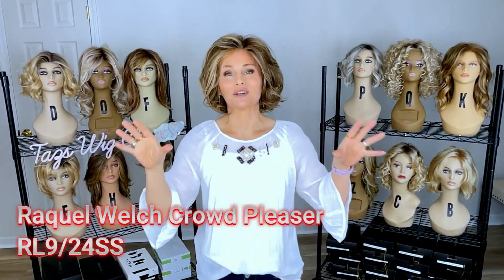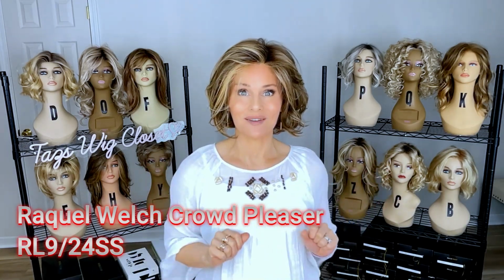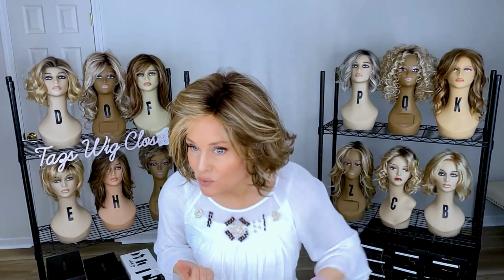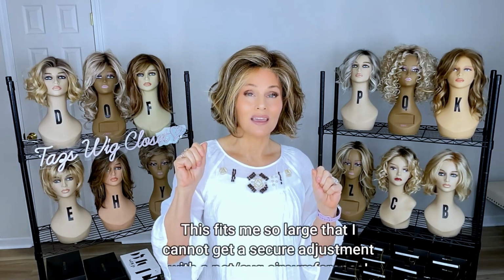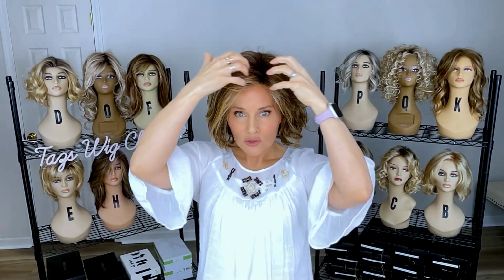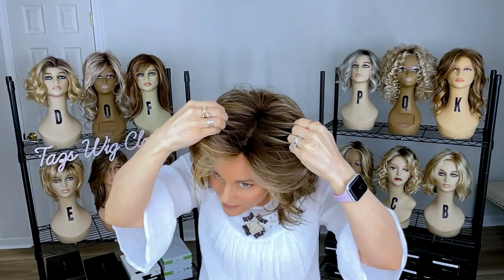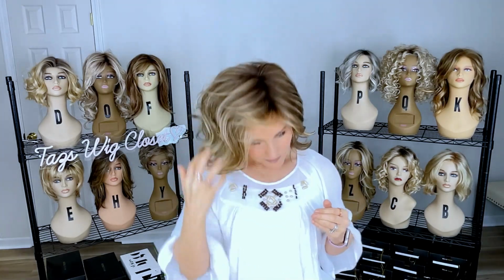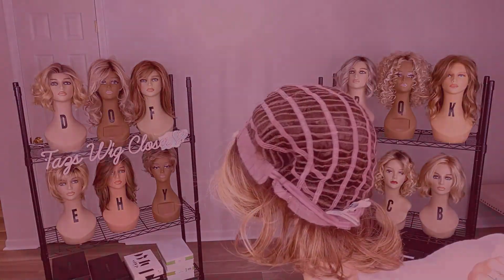🎉FAN FAVORITE!🎉Raquel Welch CROWD PLEASER Wig Review | RL9/24SS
🎉FAN FAVORITE!🎉 Raquel Welch Crowd Pleaser Wig Review in the color RL9/24SS. XOXO TAZ

👉🏻 PLEASE JOIN ME AT TAZS WIG CHARM channel! It's the “DESSERT” that will nicely cap off the “MAIN COURSE” at TAZS WIG CLOSET! Featuring unique & "lighter" content, it’s easy to watch & enjoy! It's fun! It's inspirational! And still TAZ!